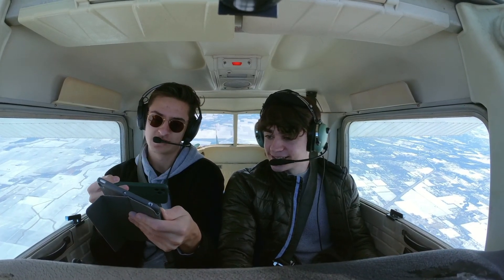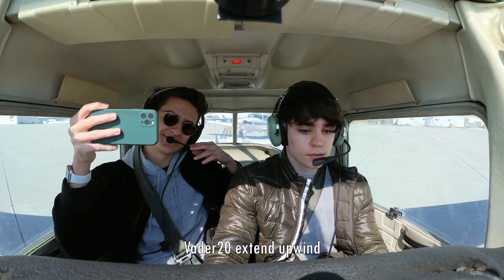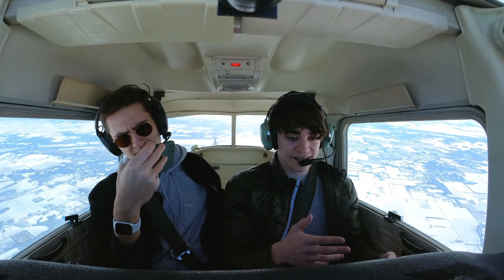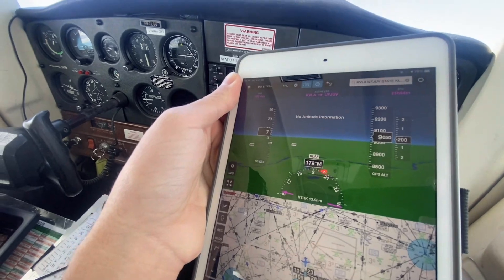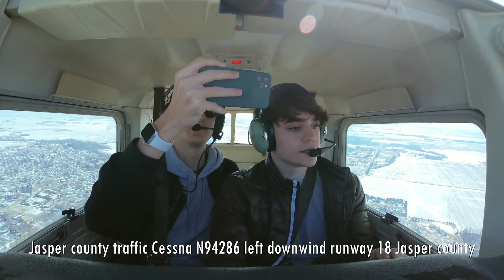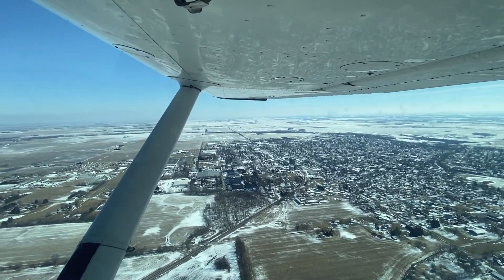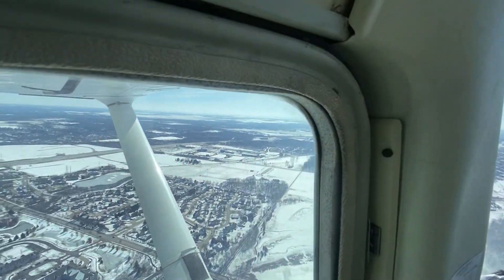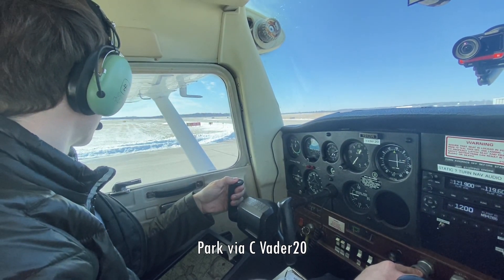Flying backwards in a Cessna 152!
40 knot head winds and a 35 knot stall speed allowed us to start flying backwards over the ground! We took a Cessna 152 from the Purdue University airport (KLAF) up to 9,500' to see if we could complete the negative ground speed challenge.

Music (in order):

Saib - Sakura Trees
dsitts - Twenty Five
Idealism - Waon To Ame
Jinsang - Egyptian Pools